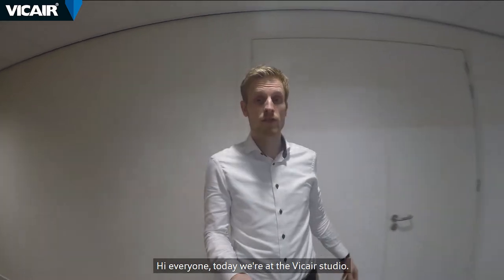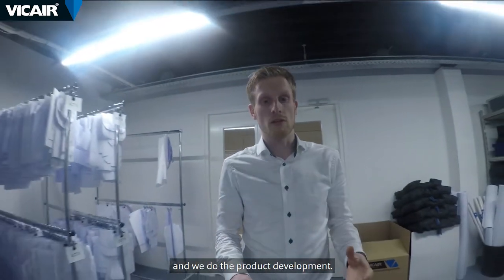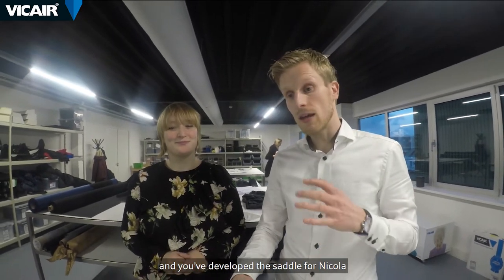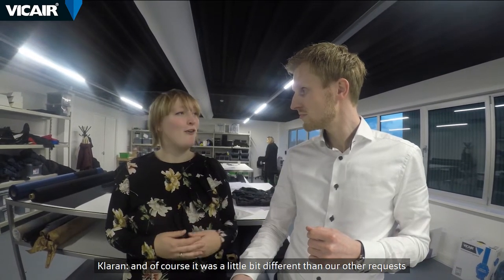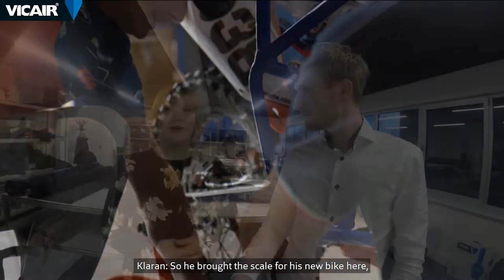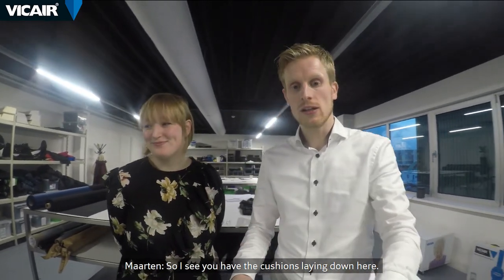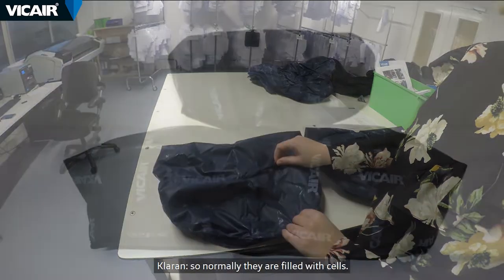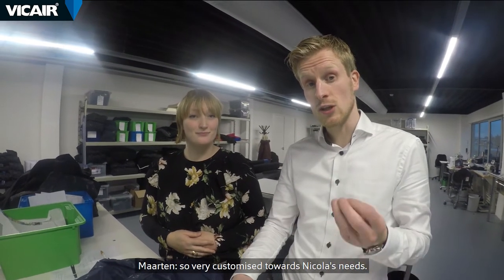Dakar 2019 | Nicola Dutto | Developing a Vicair motor saddle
As proud sponsor of Paraplegic Pro Rider Nicola Dutto, Vicair is going to follow him during Dakar 2019. He will be riding a customized motorbike with a custom made Vicair cushion, in this video you can find out more about the development of the motor bike saddle.